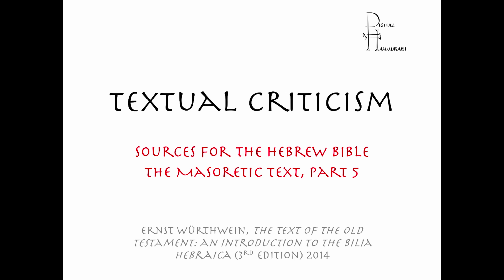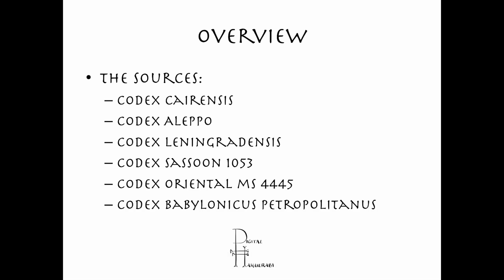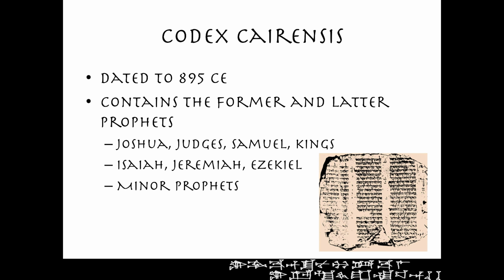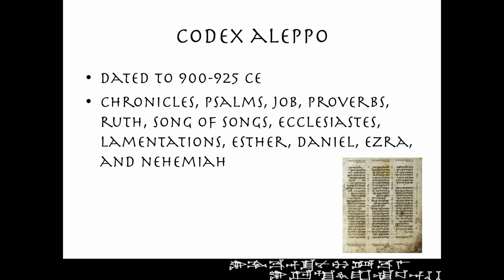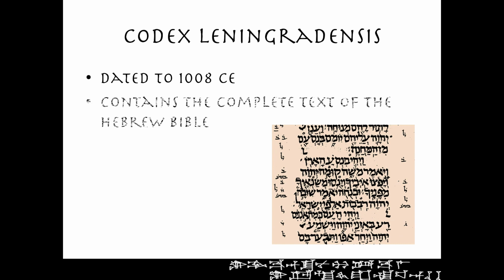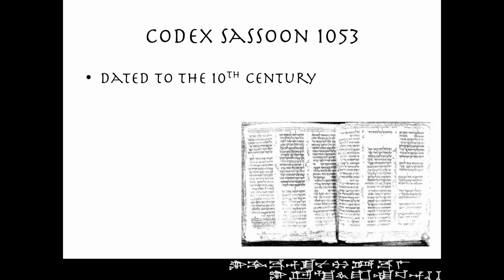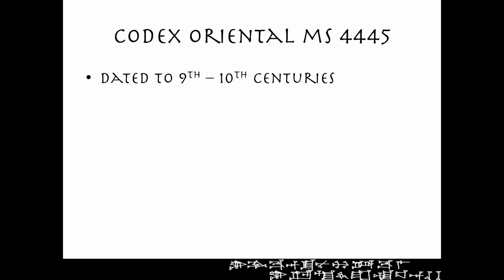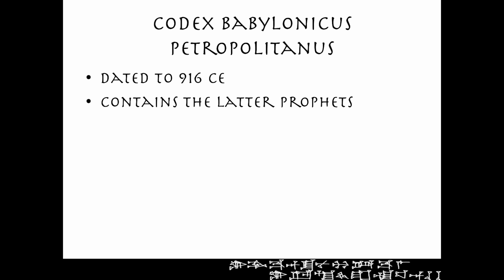Daily Data - Textual Criticism - Masoretic Text, Part 5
The final section of our discussion on the Masoretic Text family. We look at several of the important sources that were produced during the Late Middle Ages.

- collection of free and open-access data - University of Chicago Oriental Institute, great collection of free books and articles - general encyclopedia on the ancient world - Mesopotamian literature
- collection of projects relating to Mesopotamia - Pennsylvania Sumerian Dictionary

Thank you to our Patreons! You make it all possible!!!
Olivia Palmer
Timon Greenwood